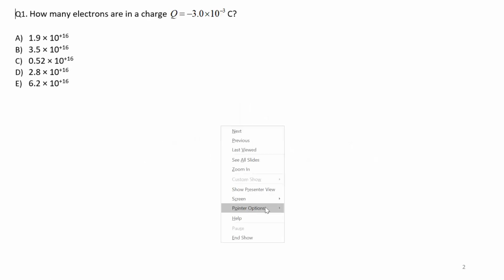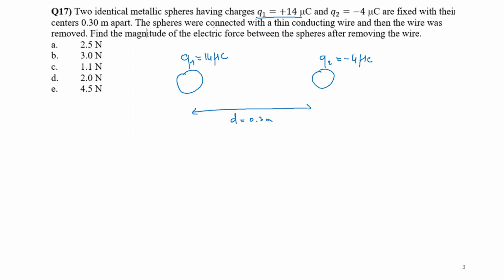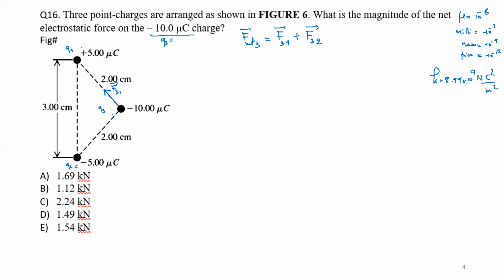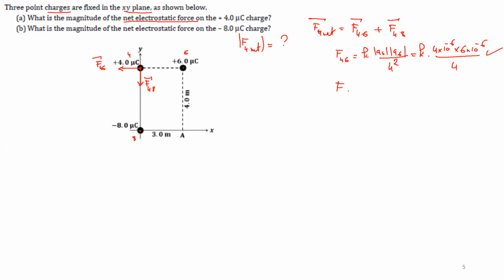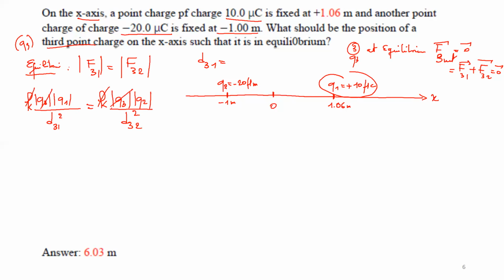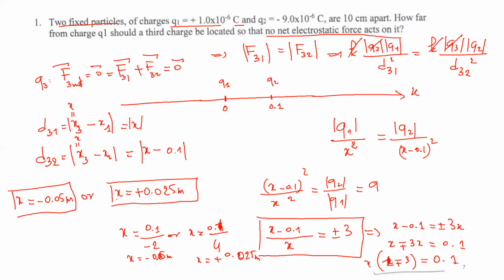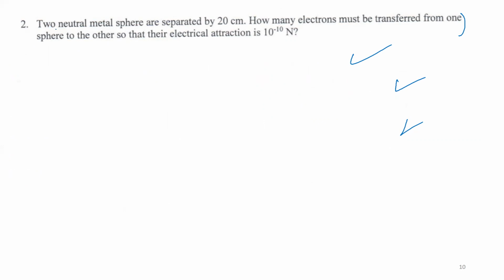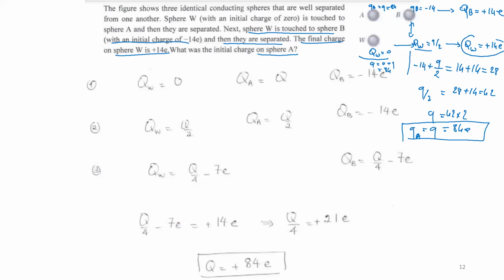CH21 Electric charge: PHYS102 Solved REC Problems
CH21 Electric charge
Coulomb’s law; Charge quantization; Charge conservation

Typo/Correction: From 55mn10 to 59min40, yes there are 2 mathematical solutions (+3 & -3) corresponding to 2 possible positions at -0.05m or +0.025m. But only 1 physically acceptable solution x = -0.05m. Why? Because in the 2nd case x= +0.025m, no possible equilibrium the forces are pointing in the same direction.